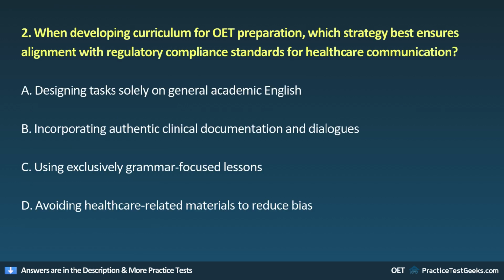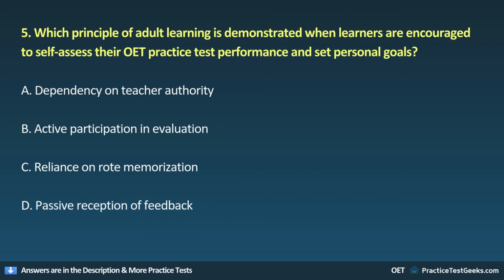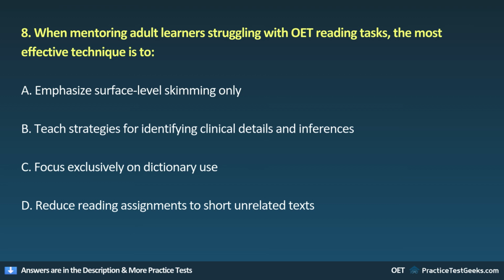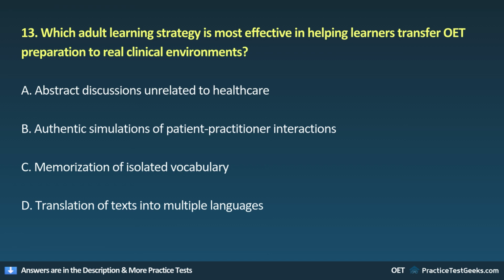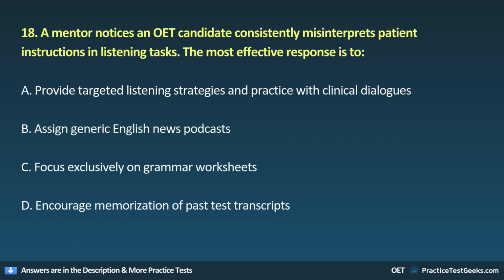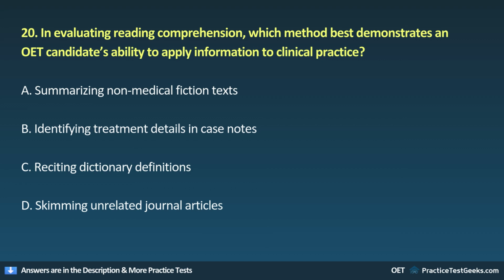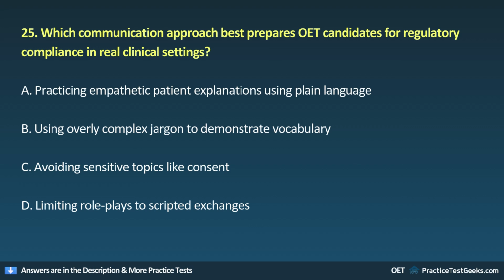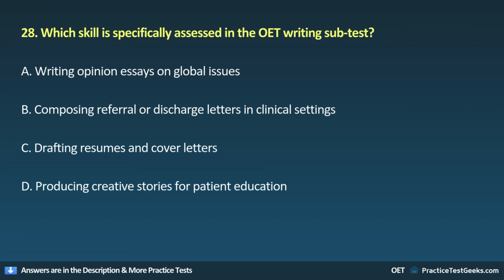OET Practice Test 2026 Occupational English Test Preparation Guide Questions & Answers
Prepare for your Occupational English Test exam with comprehensive practice questions and test preparation strategies for 2026.